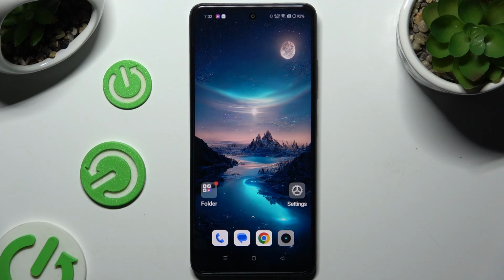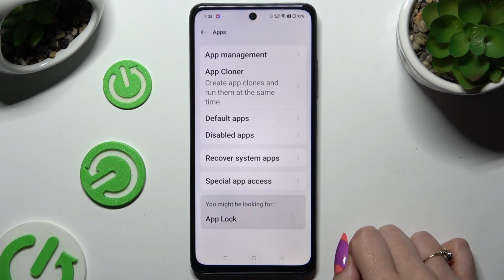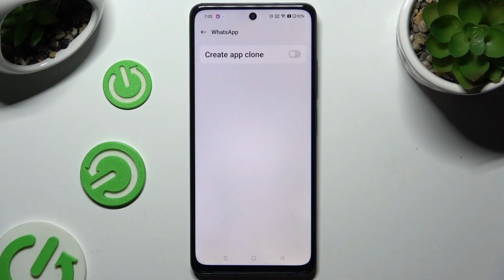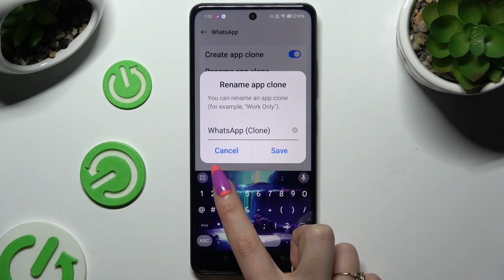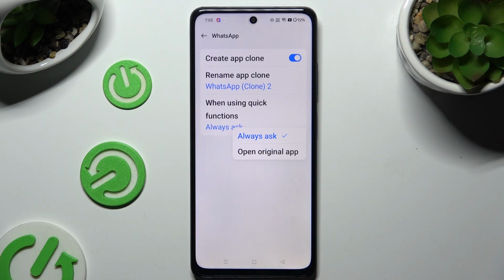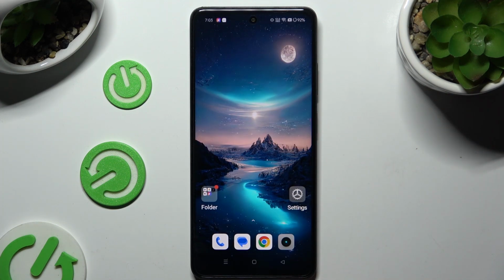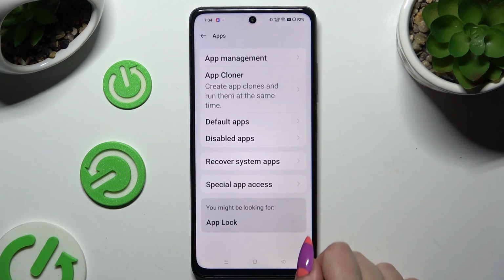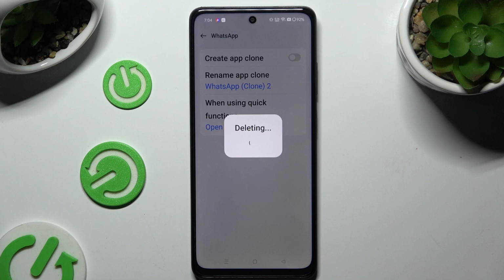Realme 12x - How to Clone Apps - Duplicate Apps for Multiple Accounts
In this tutorial, we'll show you how to clone apps on your Realme 12x, allowing you to use multiple accounts on the same device. Whether you want to keep personal and work profiles separate on social media apps or need multiple instances of messaging apps, the Realme 12x offers a built-in feature to clone apps easily. We’ll guide you step-by-step through the process of accessing the app cloning feature, setting it up, and managing the cloned apps. Join us as we explore how to make the most of the app cloning feature on your Realme 12x.

How to access the App Cloner on Realme 12x
How to clone apps on Realme 12x for multiple accounts
How to manage and customize cloned apps on Realme 12x
How to use dual apps efficiently on the Realme 12x